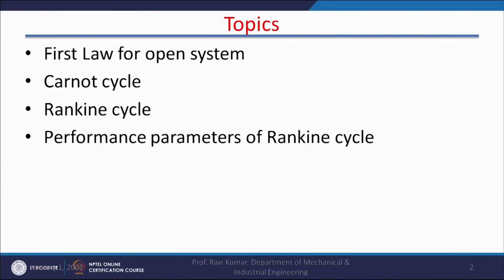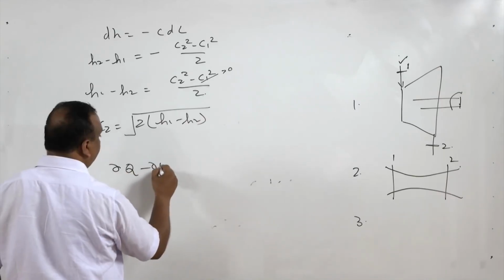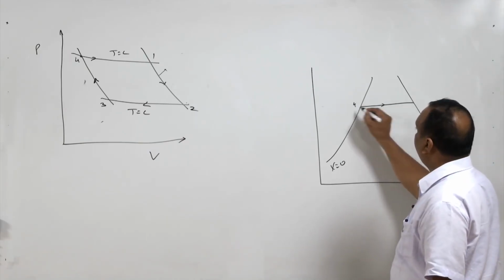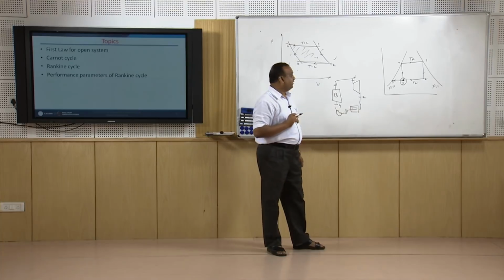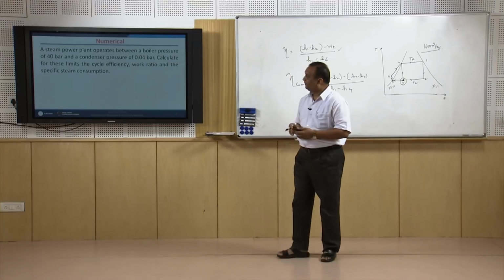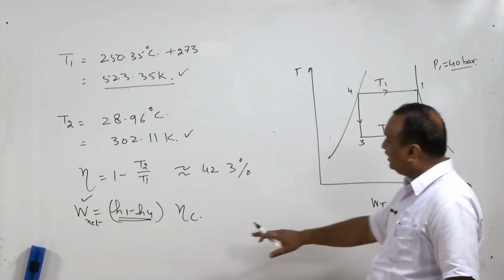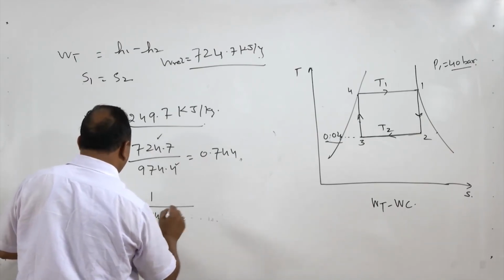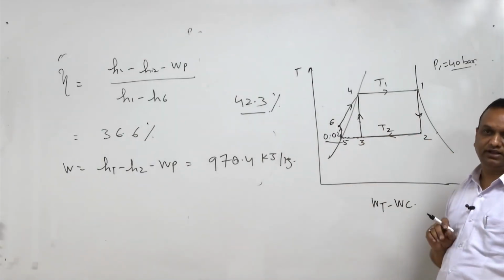Steam & Gas Power Systems - Session 2_Rankine Cycle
Steam and gas power systems are key technologies for energy production and industrial applications.

Steam power systems primarily operate on the Rankine cycle, where water is boiled to create steam, which drives a turbine connected to a generator to produce electricity. These systems typically rely on boilers, steam turbines, and condensers for their operation and are widely used in power plants.

Gas power systems, on the other hand, are based on gas turbine engines, following the Brayton cycle. In these systems, air is compressed, mixed with fuel, and ignited in a combustion chamber to produce high-pressure gases that drive a turbine, generating power. Gas turbines are commonly used in aviation and in power plants for electricity generation.